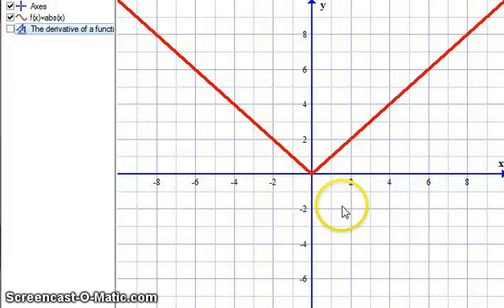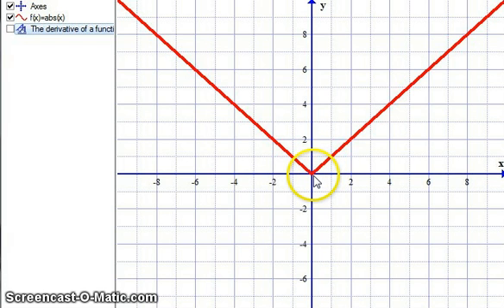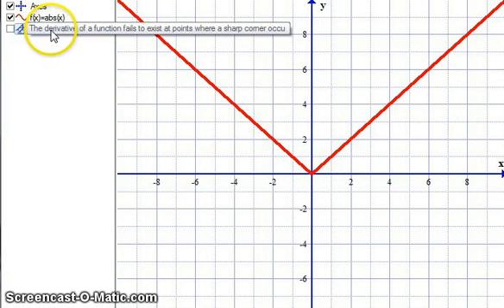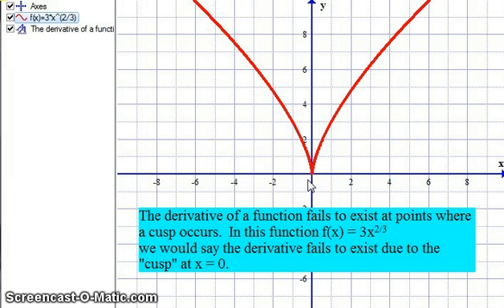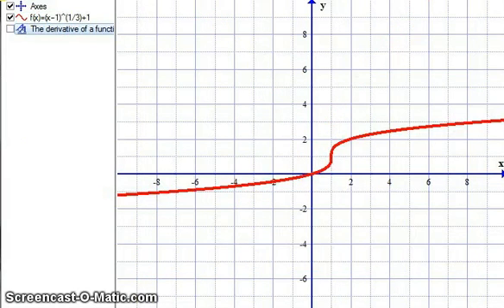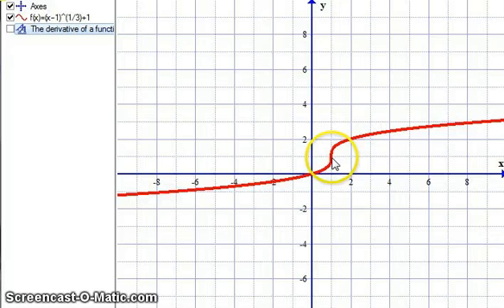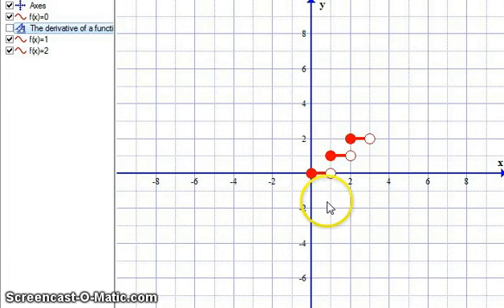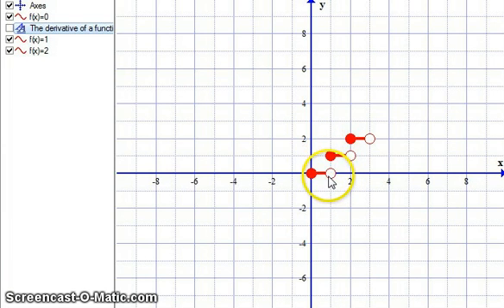How Functions Fail to be Differentiable